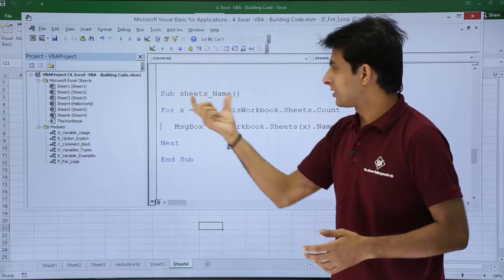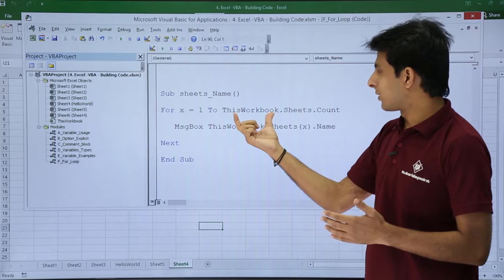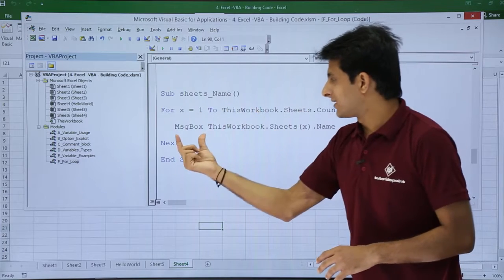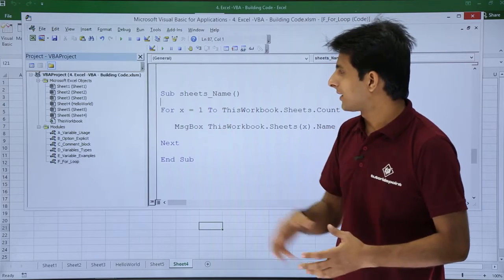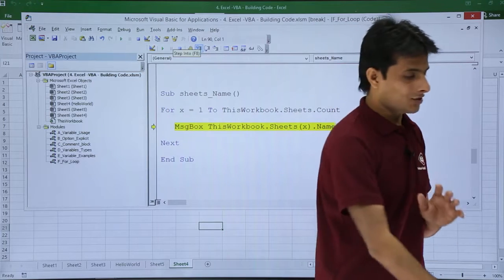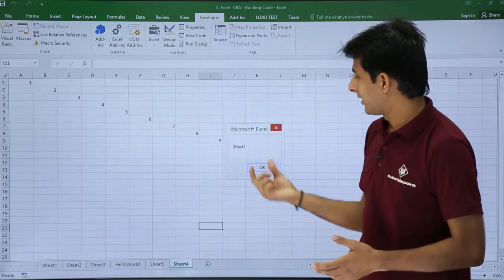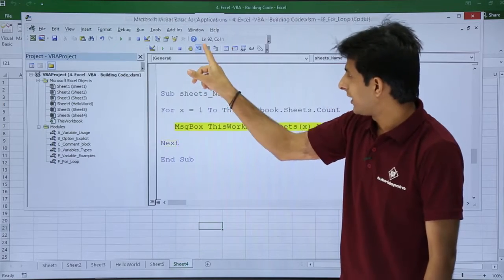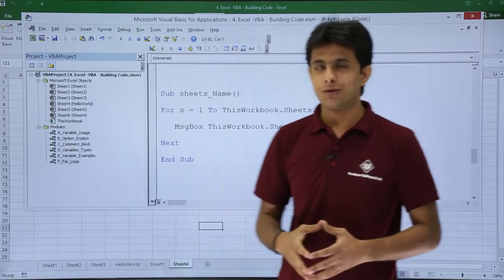Excel VBA - For Loop Sheet Name